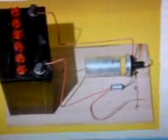Ignition Coil with condenser / capacitor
my ignition coil with a condenser(primary capacitor 0.22uF) to get some nice and simple arcs!or you could hook it up with a 200v+ 0.22uF - 1uF.